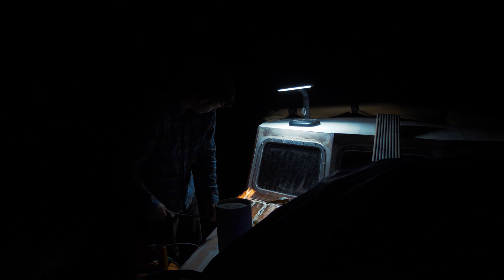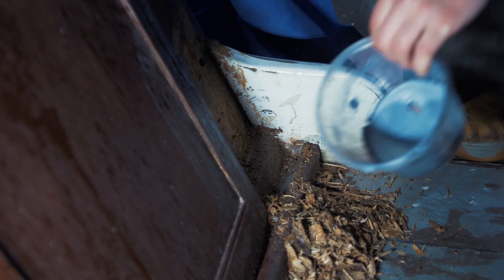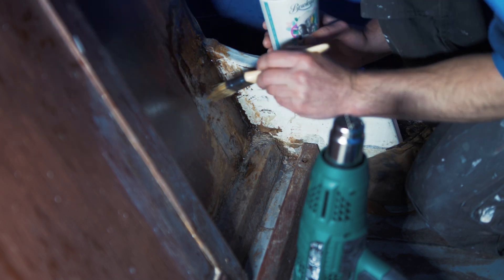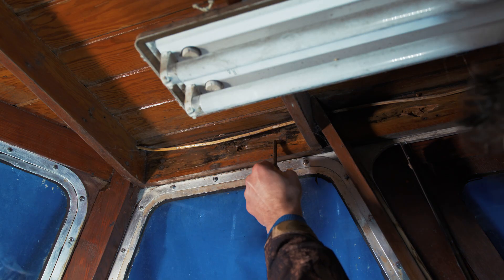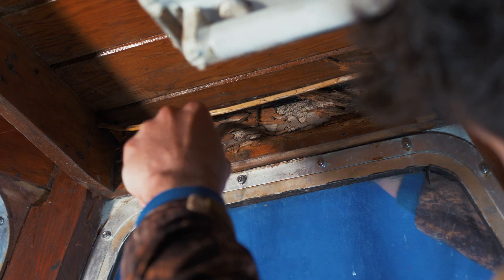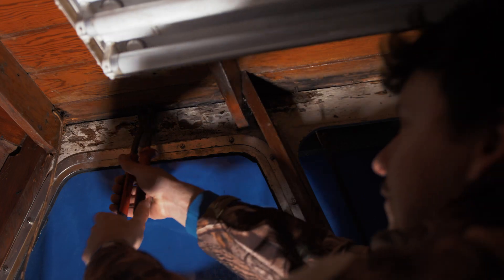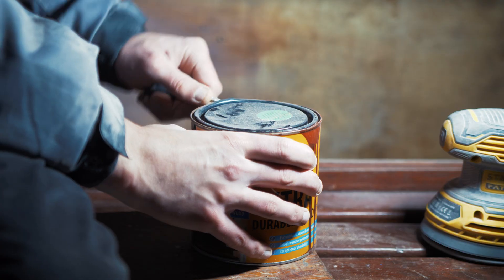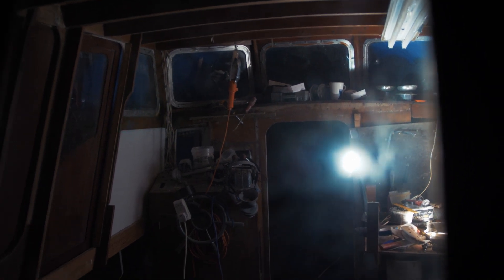Winter Repairs | 1940 Wooden Boat Liveaboard Journey | Episode 33⚓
Welcome to Episode 33 of the wooden boat liveaboard journey. In this episode I tackle the wheelhouse cabin entrance sides along with removing and replacing a rotten roof plank. If you have a passion for boats, especially the timeless beauty of wooden boat projects, you've come to the right place! My channel is dedicated to sharing the process of restoring and repairing a 1940 Seaplane Tender into a fully functional liveaboard.

The boat is a 1940 seaplane tender initially used by the Royal Air Force during WW2. The hull is built of double diagonal mahogany planks and oak ribs. My parents bought this boat more than 30 years ago and used it for weekend trips up the lake. Unfortunately, as they became busy with work it was left idle for many years falling into disrepair. So I've started to invest time into repairing the boat and transforming it into a liveaboard.

I'll document the process as best I can and release weekly episodes here on my YouTube channel.

Thanks for the support, As always stay productive and have fun creating!

Products I believe in:
Epifanes Primer
CT1 Adhesive Sealant
Boost your YouTube Channel with vidIQ